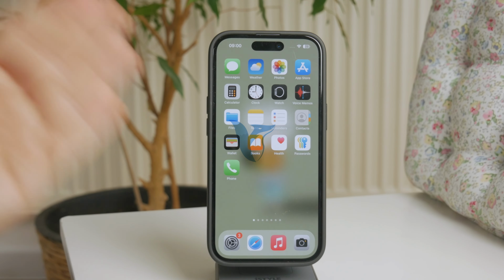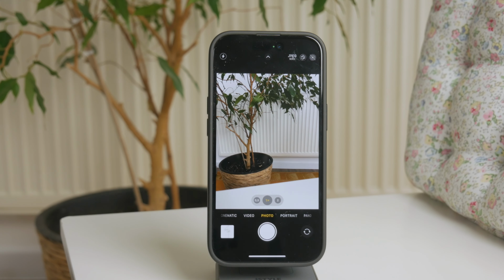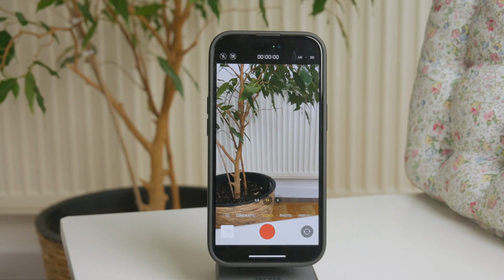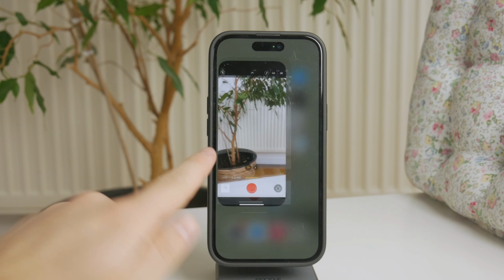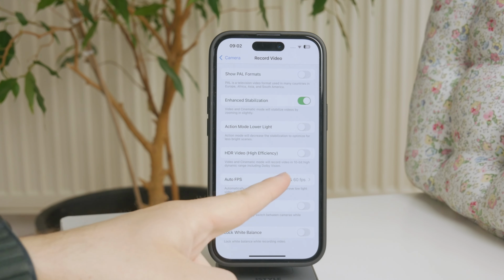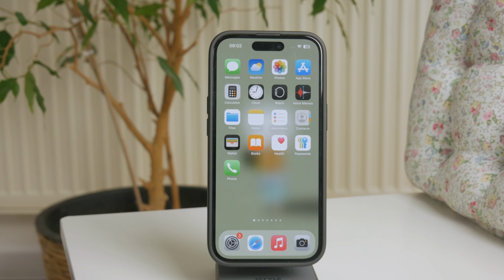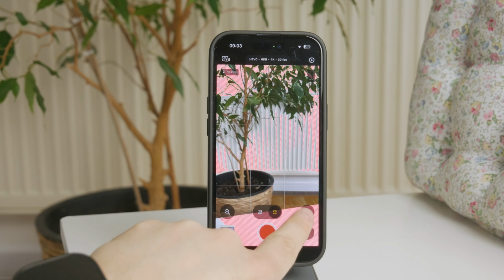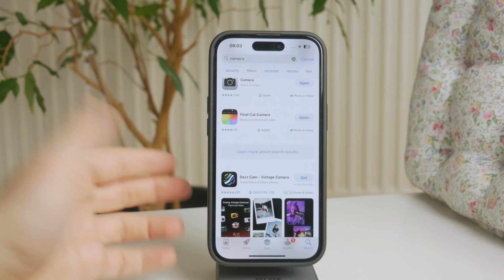How to Adjust iPhone Camera Settings (tutorial)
Want to customize your iPhone camera settings for better photos and videos? In this quick tutorial, I’ll show you how to adjust key settings to enhance your shots like a pro!